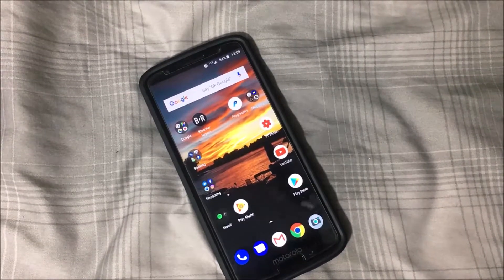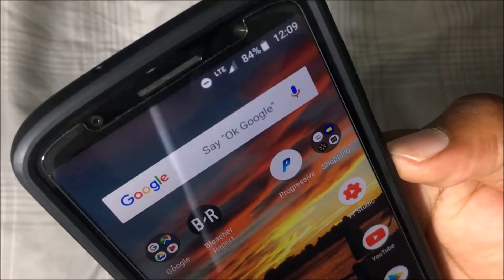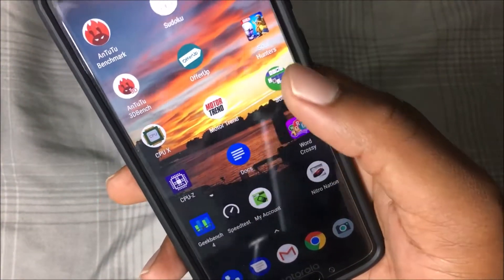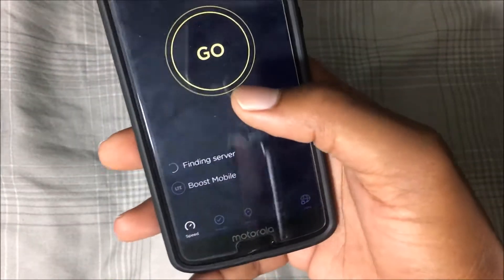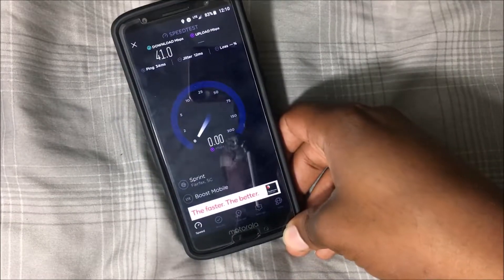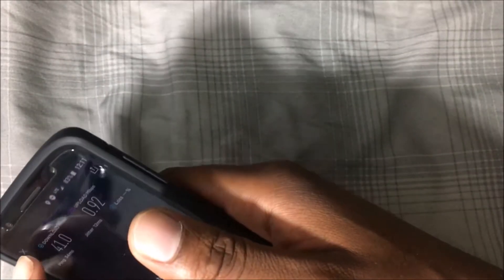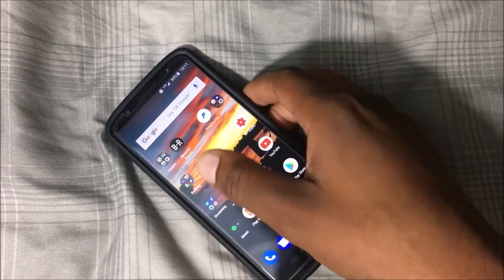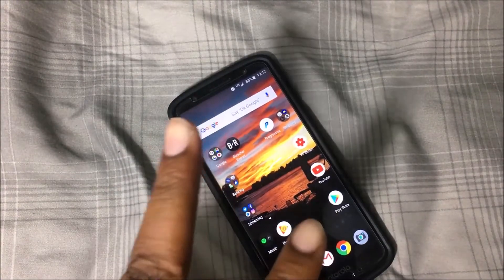Moto G6 On Boost Mobile!